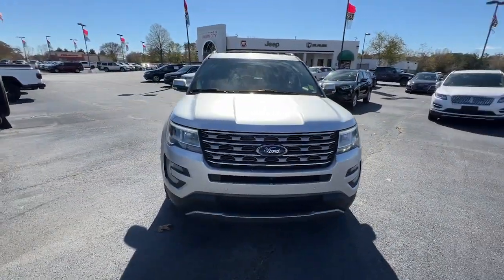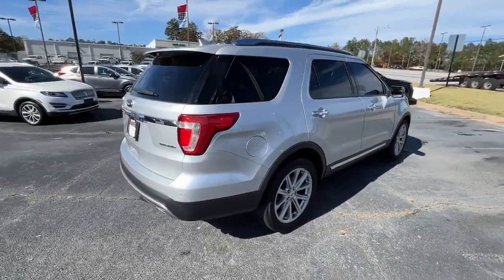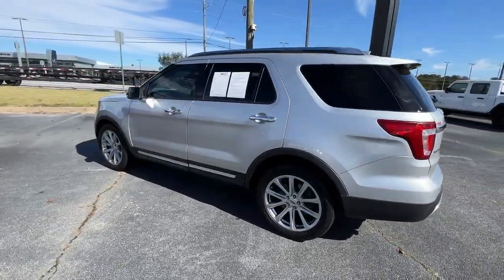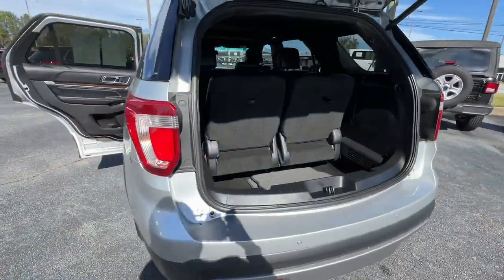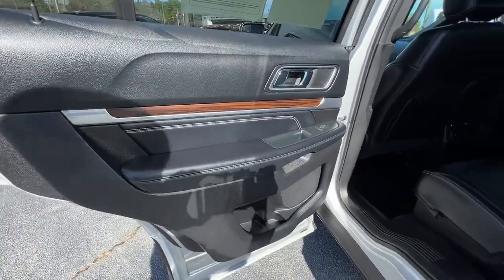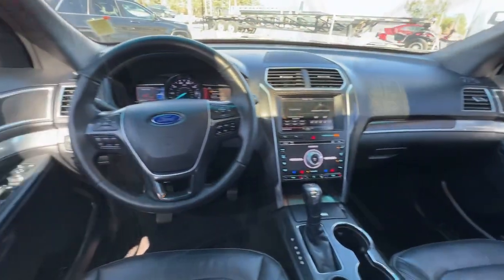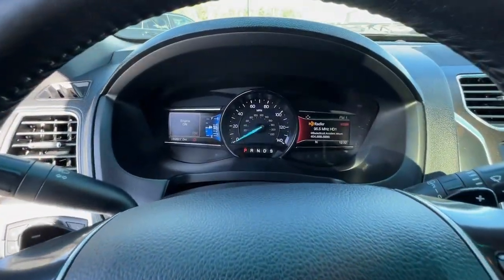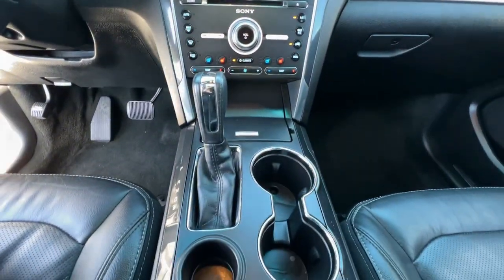2016 Ford Explorer Union City, Fairburn, Arbor West, South Fulton, Arbor West, GA B18993PA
Used 2016 Ford Explorer Limited available in Union City, GA at Union City Chrysler Dodge Jeep RAM Fiat. Servicing the Union City, Fairburn, Arbor West, South Fulton, Arbor West, GA area.

*Summary*Our Goal is to be the most Guest Centric Organization in the Car industry. People First at Union City Chrysler Dodge Jeep Ram!*Additional Information*Shop unioncitycdjr.com We price to market to ensure our customers are receiving the very best price! Shop with confidence and ease with our simple Hassle Free Pricing! Skip the back and forth and shop with peace of mind! All prices & payments plus tax, tag, title (or TAVT) & GA WRA fees. Financing with approved credit. Must print out and present at dealership upon arrival to receive the special Internet price. All pricing subject to modification without notice. Dealer is not responsible for typographical errors. Please verify offer details with Dealer Representative prior to sale.